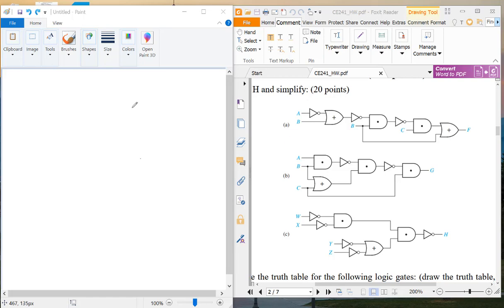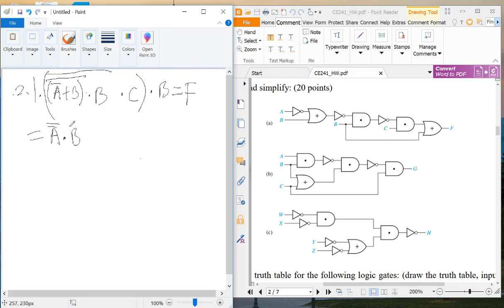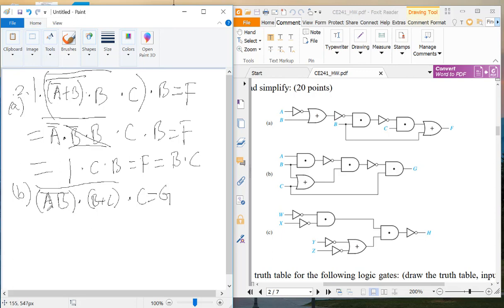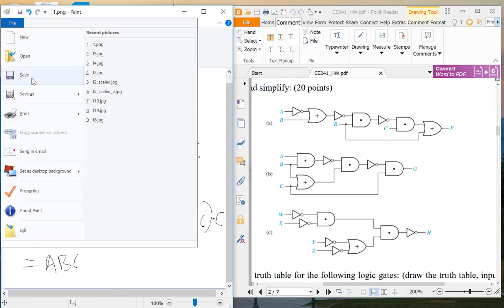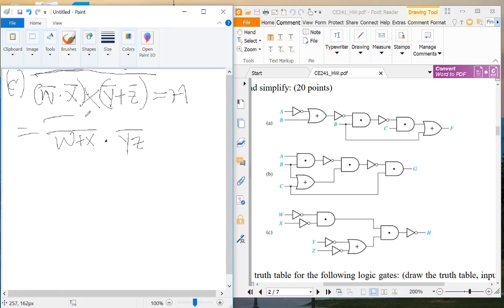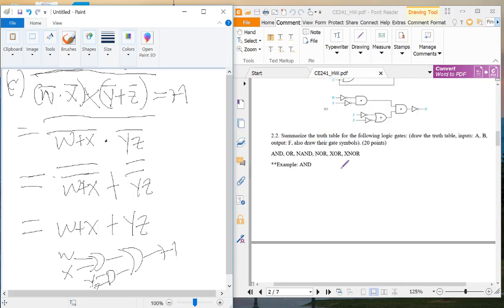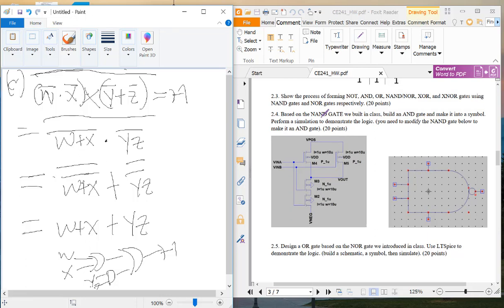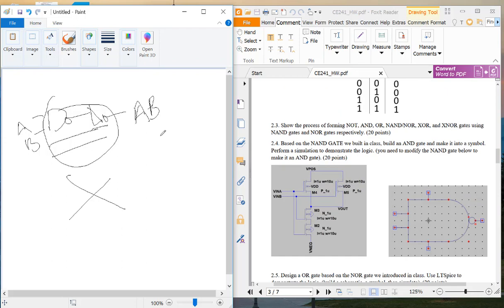CE 241 Homework 2 Review